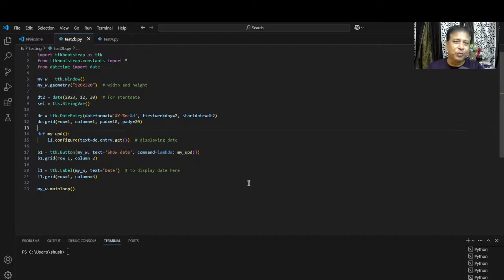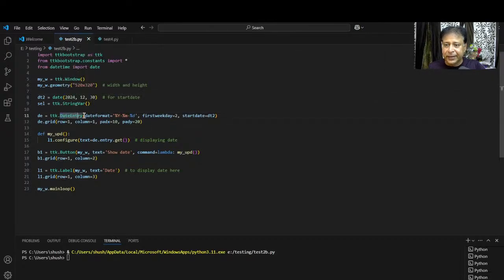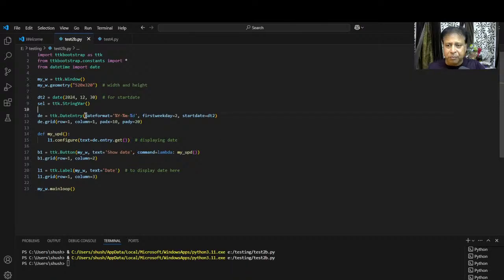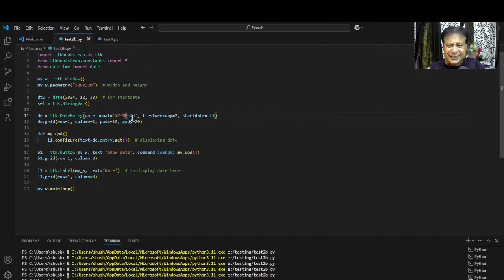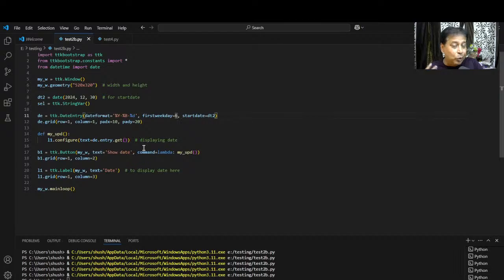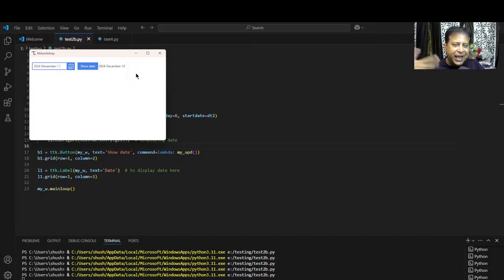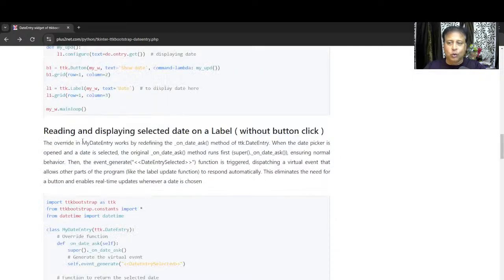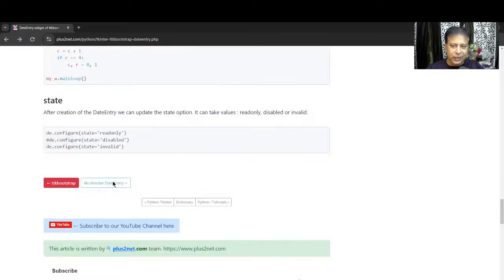ttkboostrap DateEntry : Select date from calendar